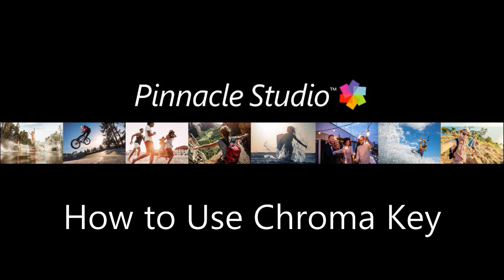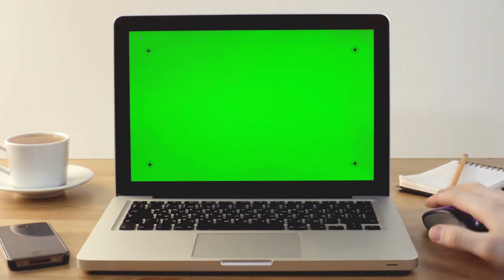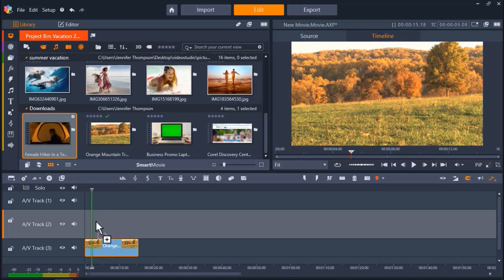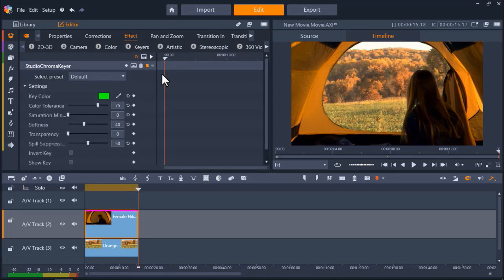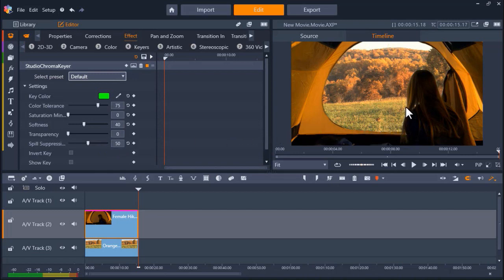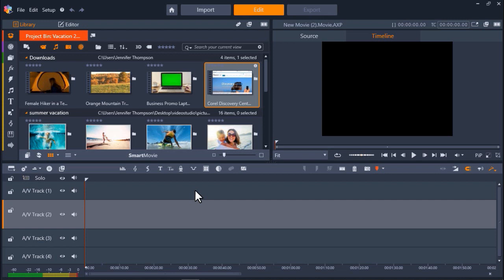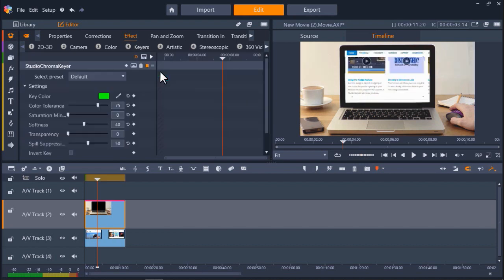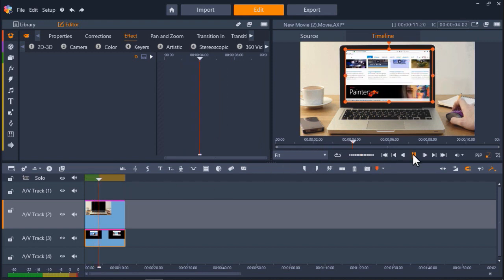Easy Green Screen Effects with Chroma Key in Pinnacle Studio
In this tutorial we’ll show you how to use the chroma key tool in Pinnacle Studio to create easy green screen effects in just a few simple steps. Download the written tutorial from our tutorial